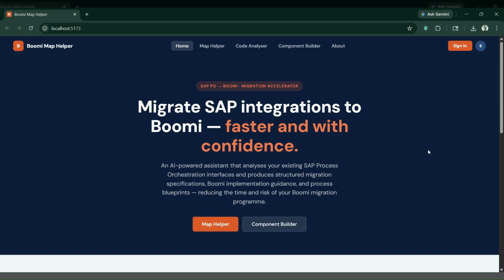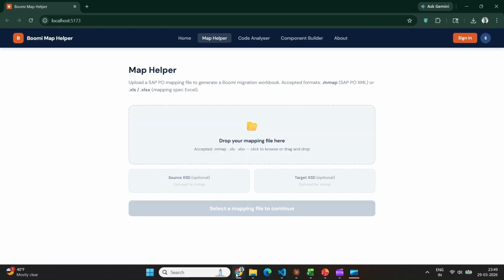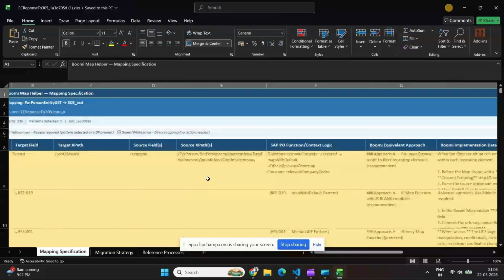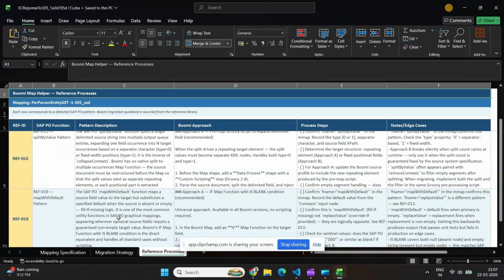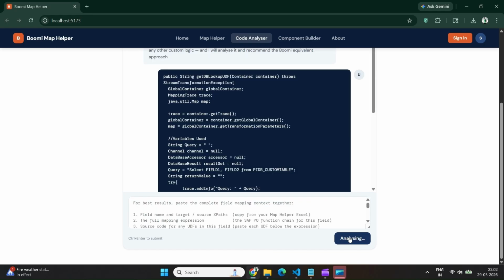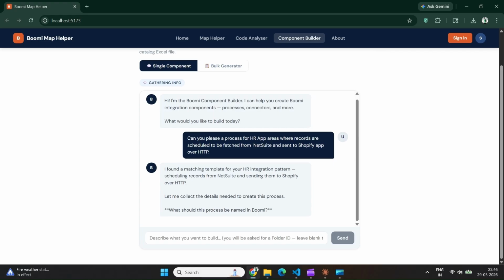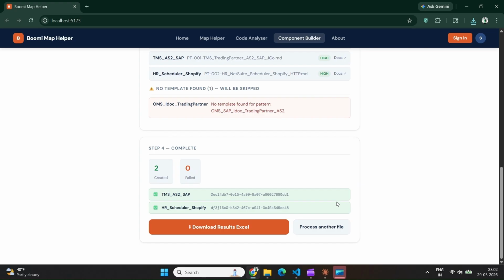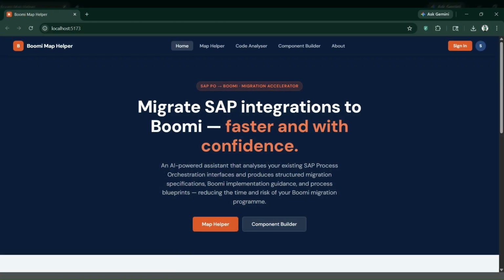Boomi Migration - AI assisted Accelerator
AI assisted App to accelerate SAP PO to Boomi migration